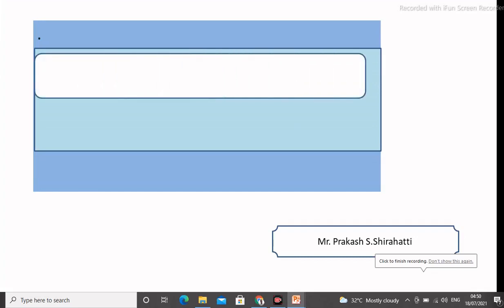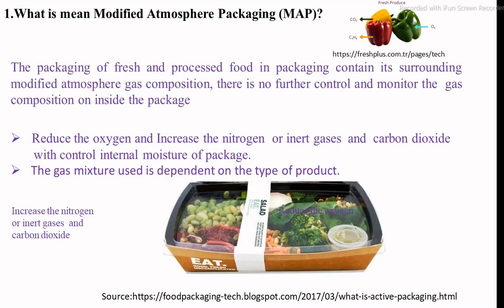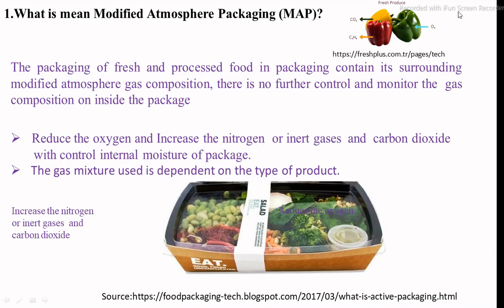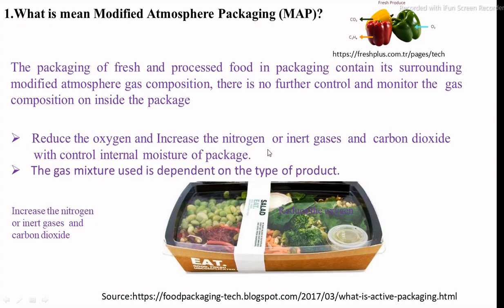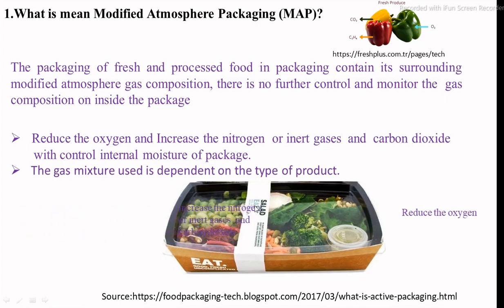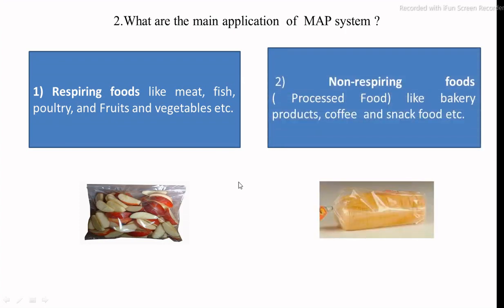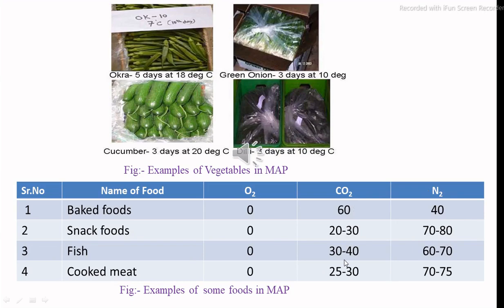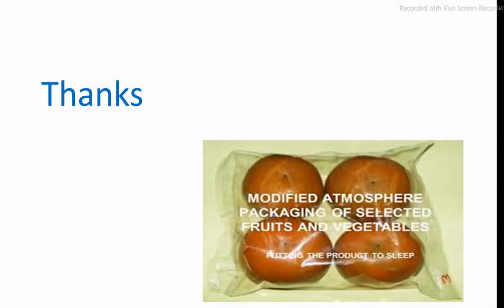Modified Atmosphere Packaging MAP of Food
References
Food Packaging Technology –Richard coles
A Handbook of Food Packaging- Paine FA and Paine HY
Food Packaging Principles and Practice- Gordon L. Robertson
Food Packaging Technology- R Coles, D McDowell, MJ Kirwan
Food processing Technology-P. J. Fellows